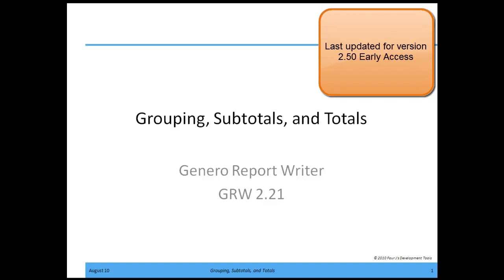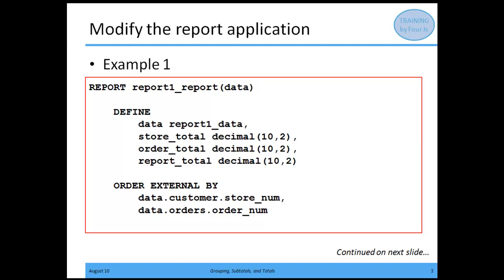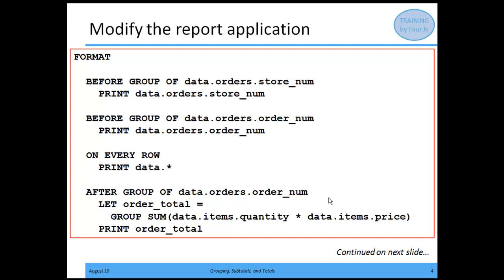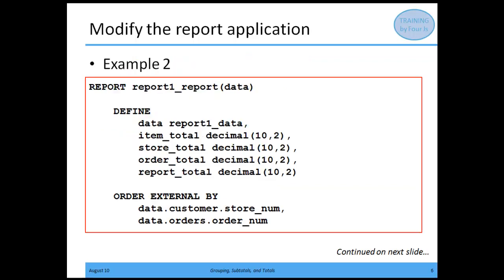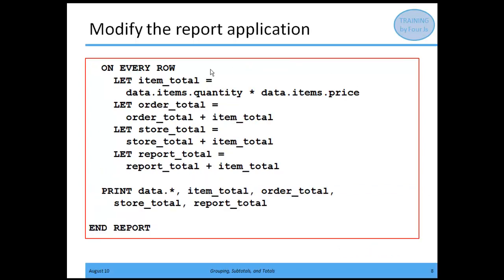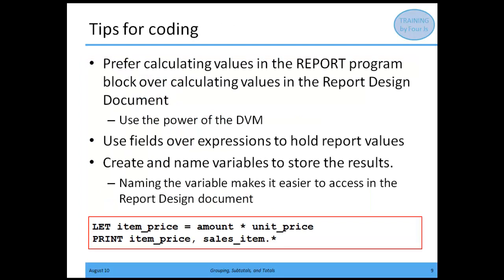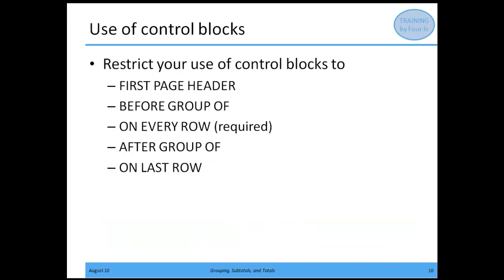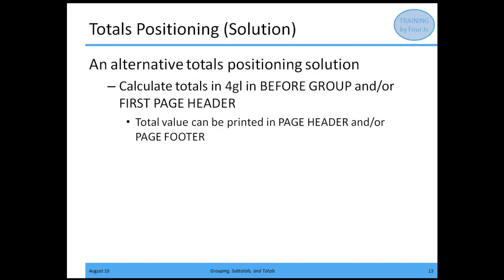Module 5: Grouping, Totals, and Subtotals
This video covers methods to add subtotals and totals to a report.